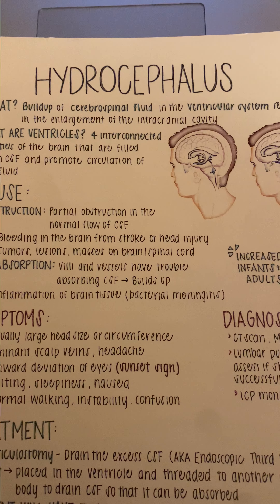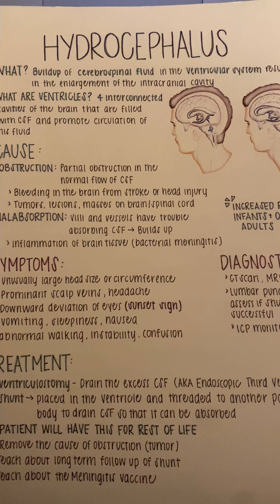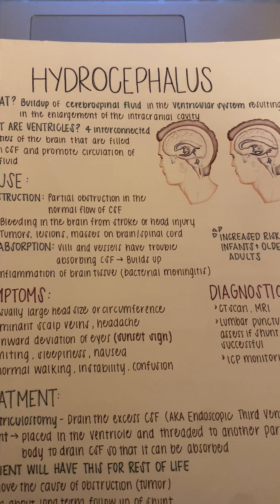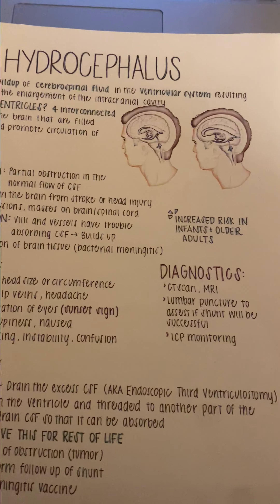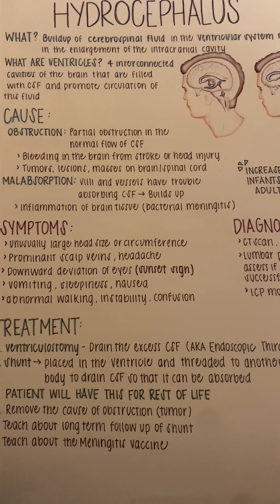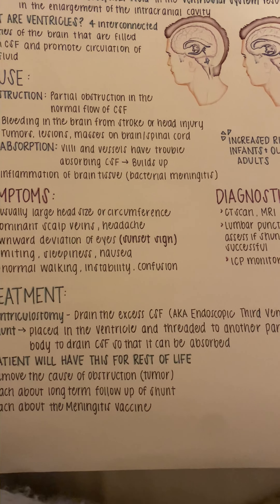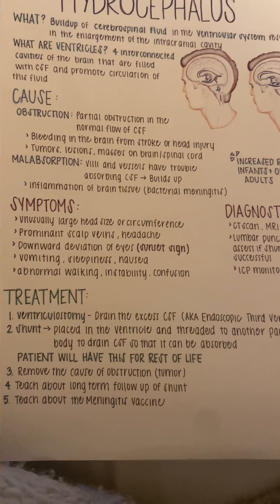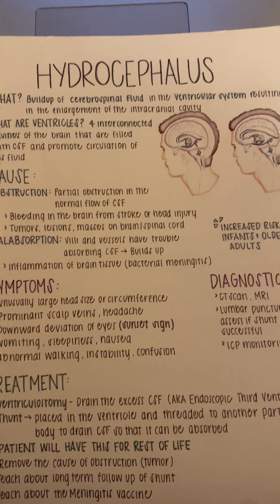March 22, 2023